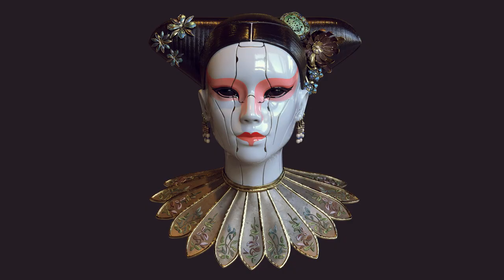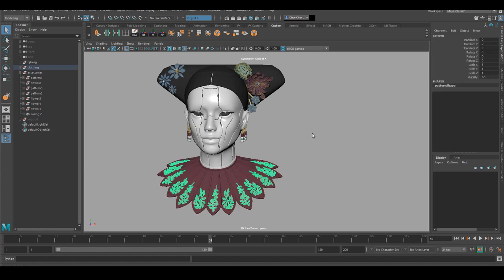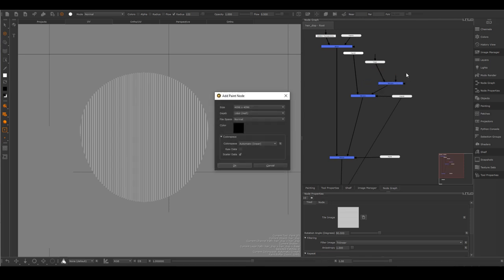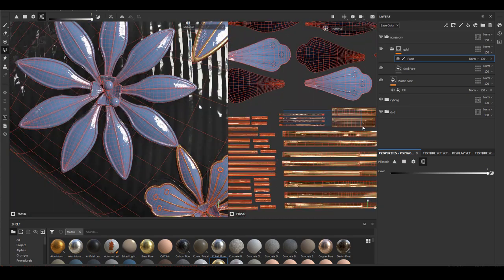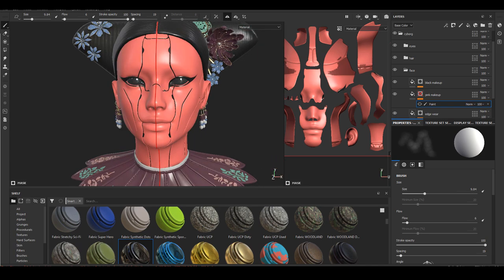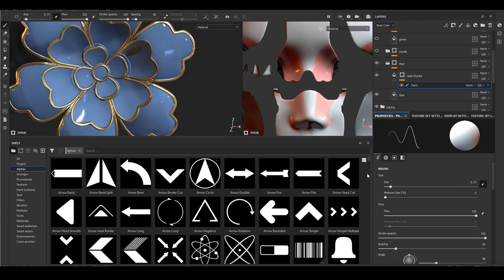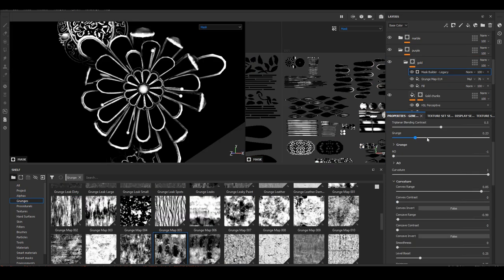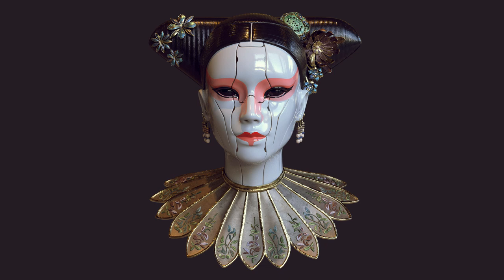Texturing a Ghost in The Shell Inspired Cyborg in Substance Painter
Continue with my Unreal Engine 4 learning process, I made a new asset that will be imported into UE4. For this video I will show you my texturing process inside of Substance Painter.

Follow me on Intagram: @artruismdigital